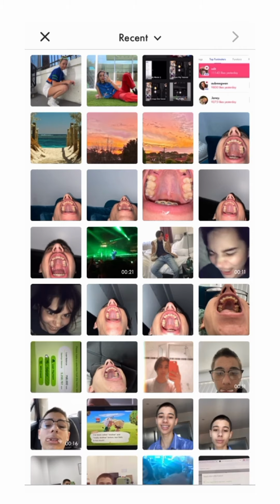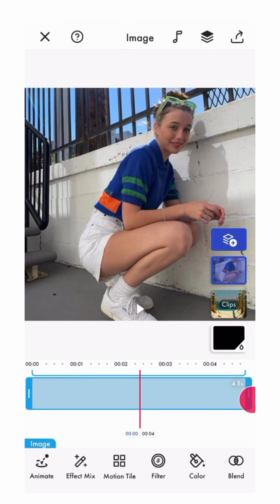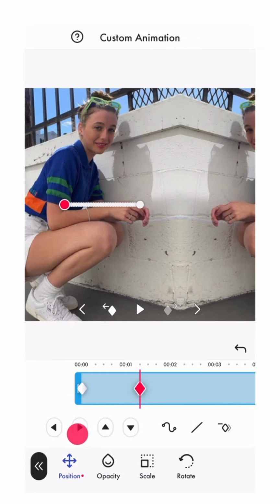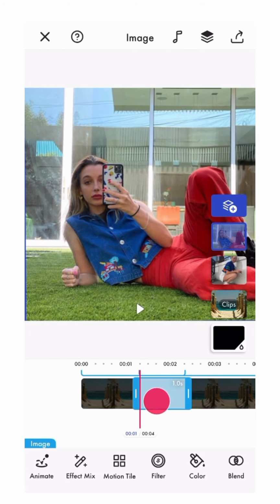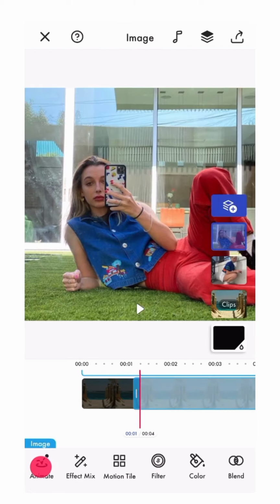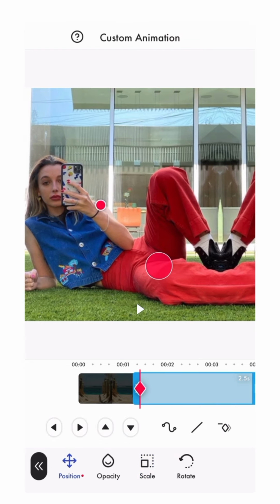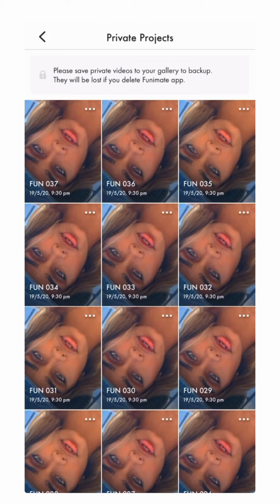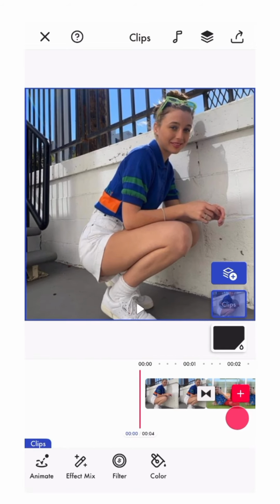How to Make Smooth Slide Transition on Funimate